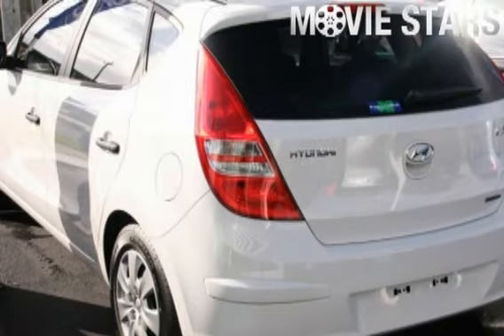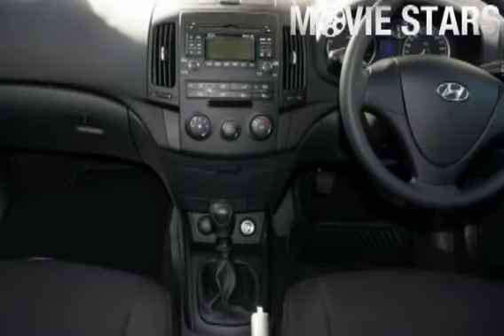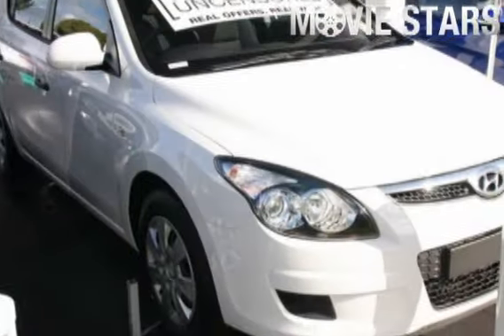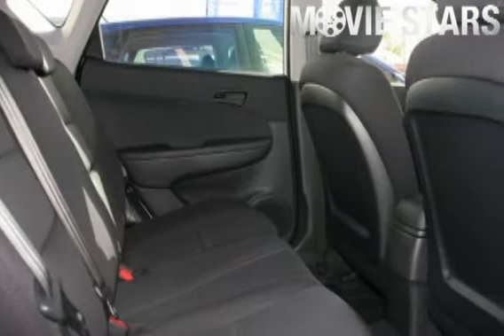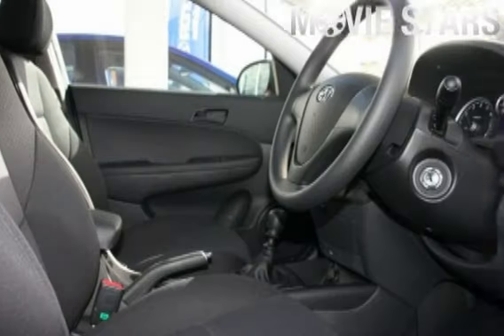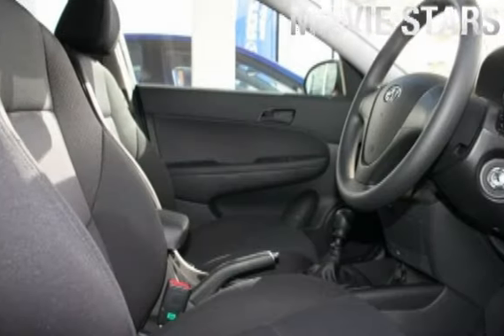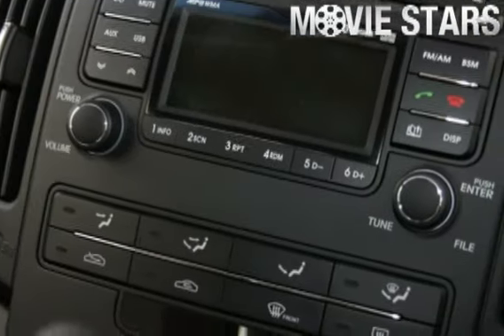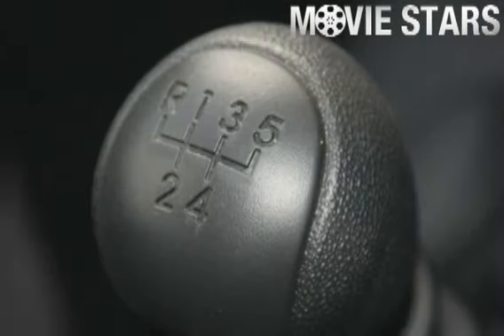FD i30 HATCH 2.0L SX w BT MAN